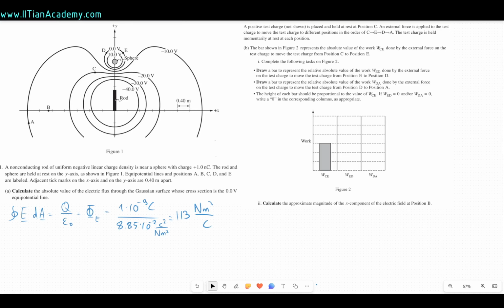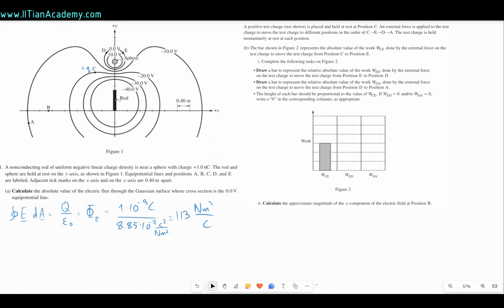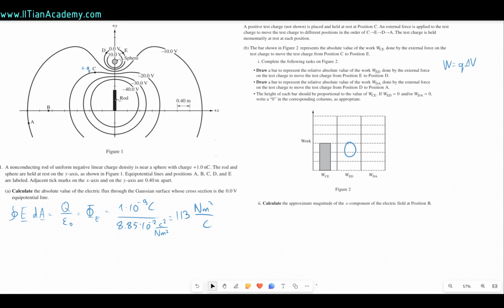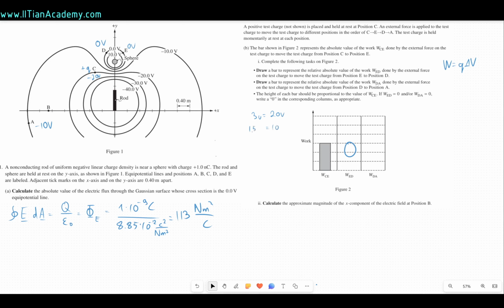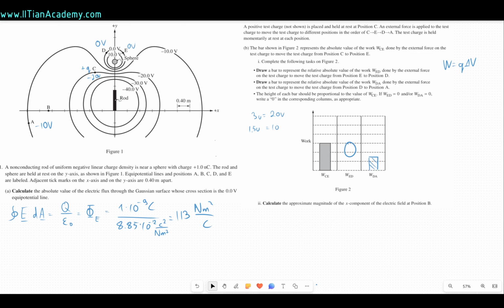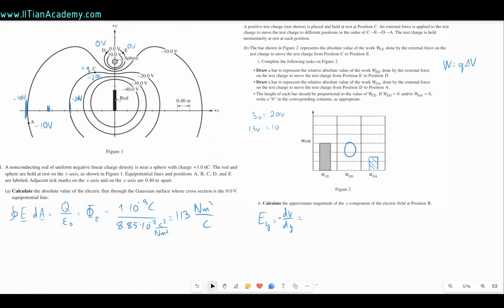AP Physics C: E& M Algebra Based 2024 FRQ Video Solution set 2 Q1b